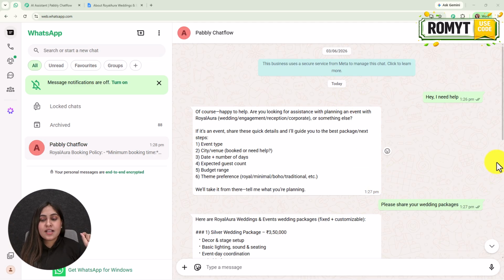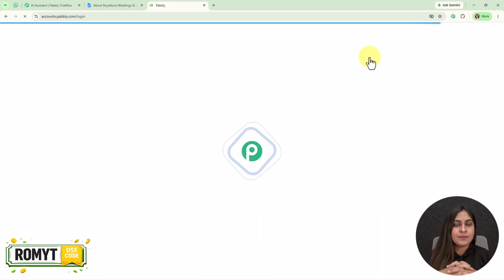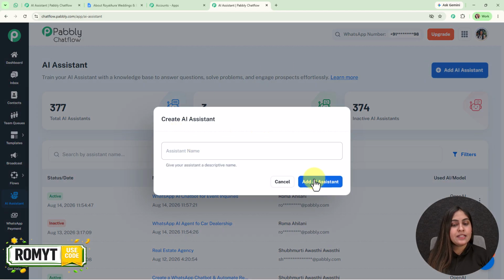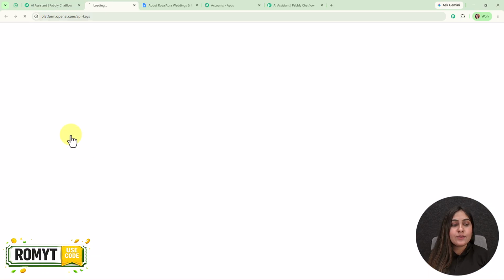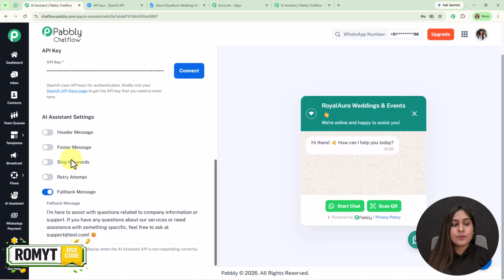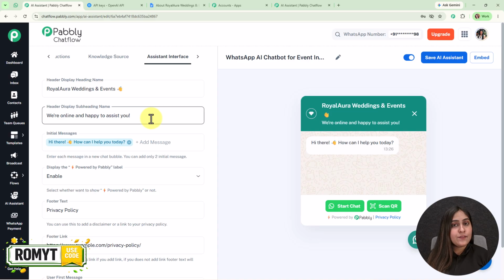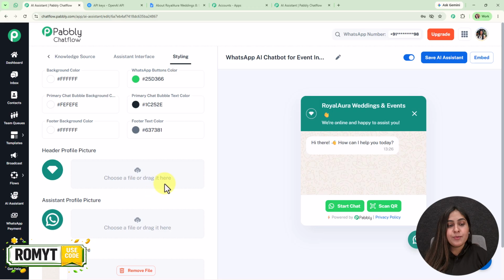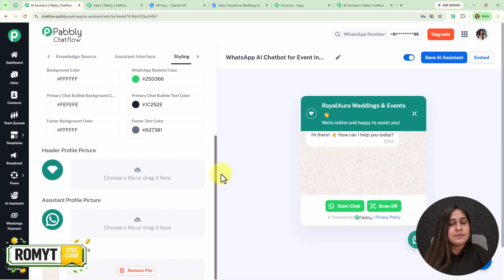Build a WhatsApp AI Agent for Event Booking & Inquiries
Want to automate event bookings and customer enquiries on WhatsApp? In this tutorial, you'll learn how to build an AI-powered WhatsApp agent that can answer questions, collect booking details, and help customers with event registrations.

The AI agent can provide event information, answer FAQs, collect attendee details, check booking requirements, handle enquiries, and guide customers through the registration process automatically. Build a 24/7 event booking assistant using Pabbly Chatflow.

This workflow is perfect for event organizers, conference teams, wedding planners, workshops, seminars, entertainment businesses, and companies managing event registrations.

🎯 Use Case:
A WhatsApp AI Assistant automatically answers questions about the event, shares dates, venue, ticket details, and pricing, collects attendee information, and helps customers complete their bookings. This allows me to handle enquiries 24/7, respond instantly, manage registrations efficiently, and reduce manual work.